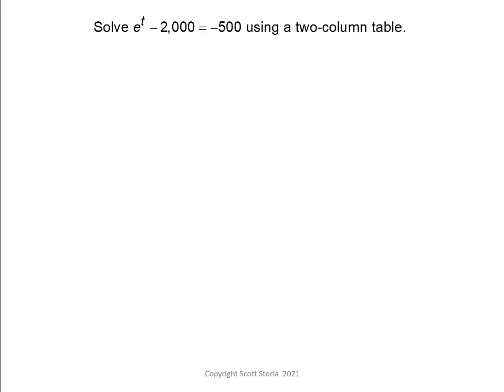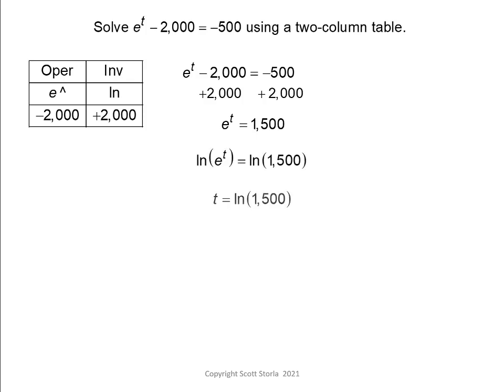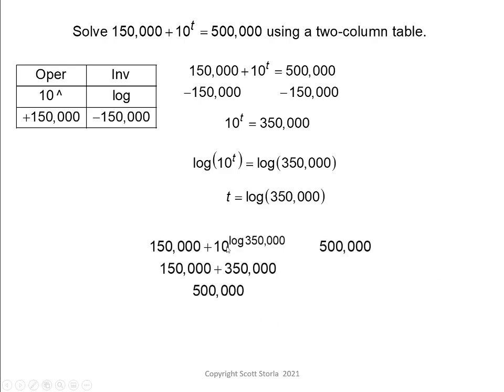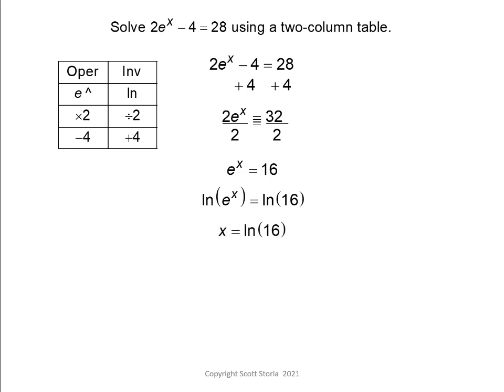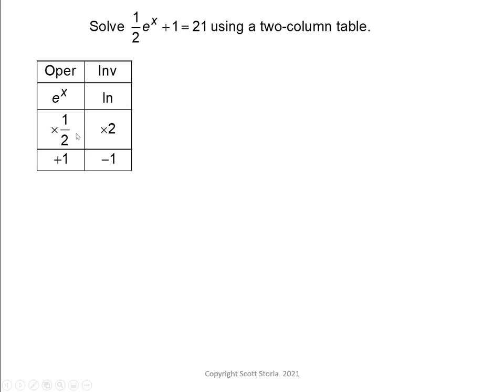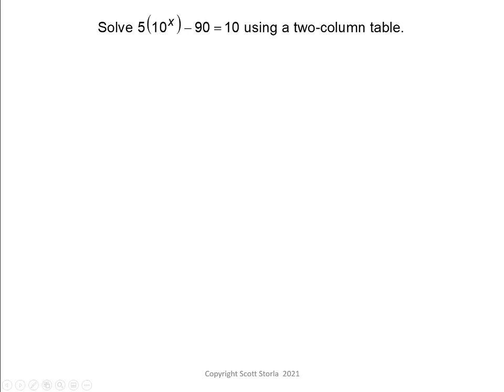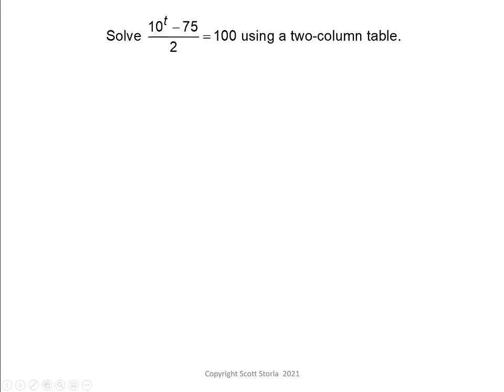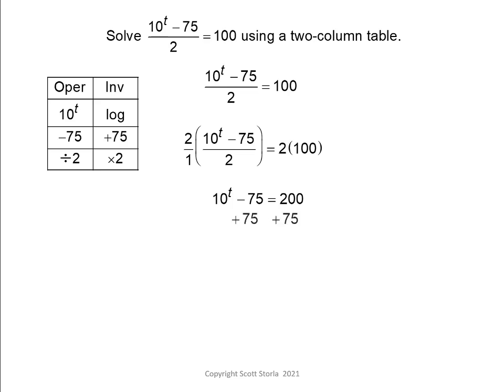Solving Exponential Equations Using a Two Column Table